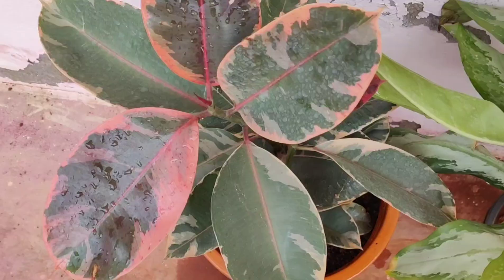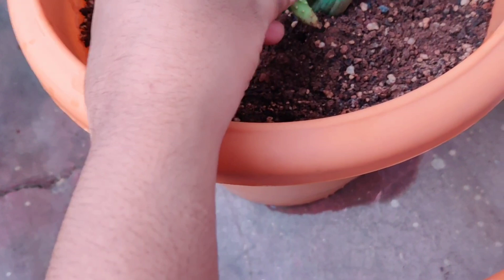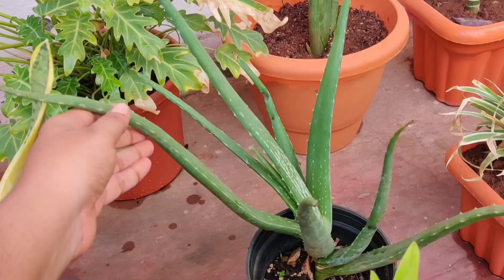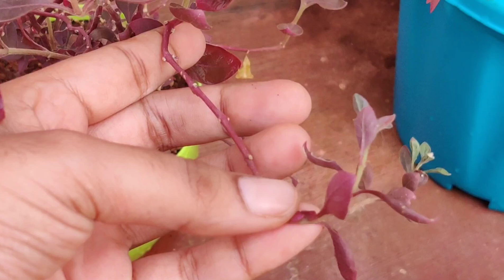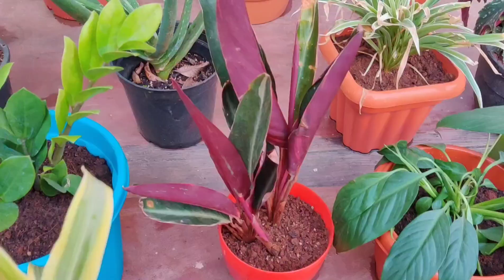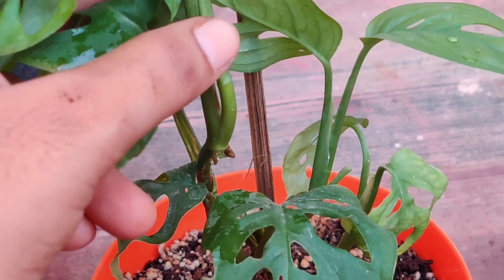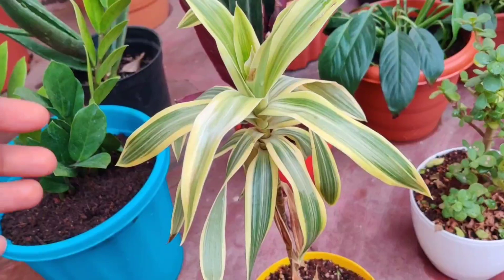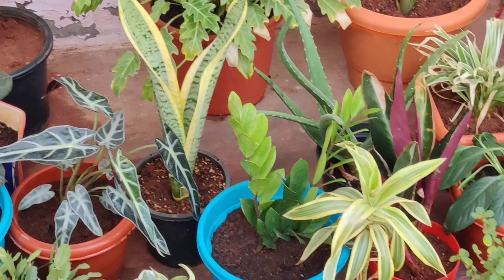BEST INDOOR PLANTS || Low maintenance|| Phyto-Collection Series-2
Hey, hi! This video comprises of best indoor plants with minimal maintenance. I got most of these plants from local nurseries. Few, I got'em from online.

If you like my video, please share and give a thumbs-up.
Annie Vasi.